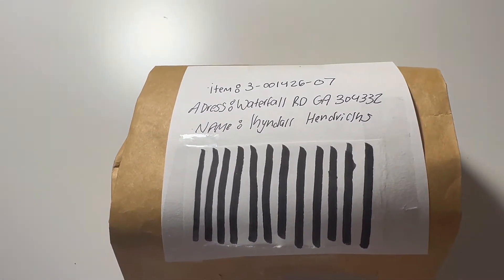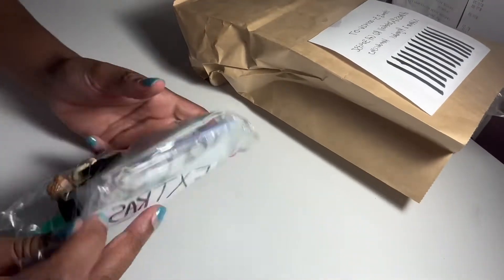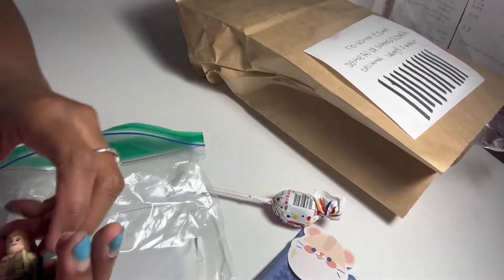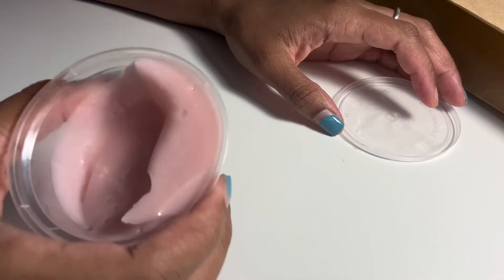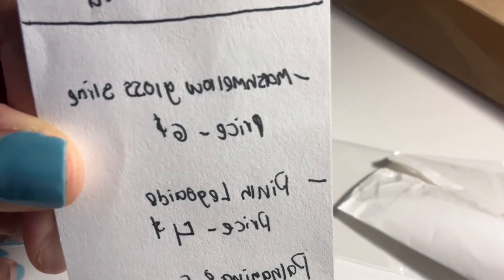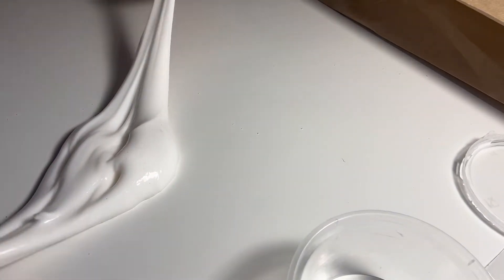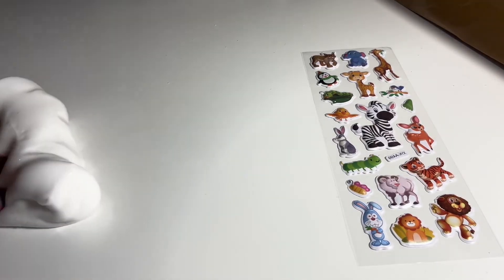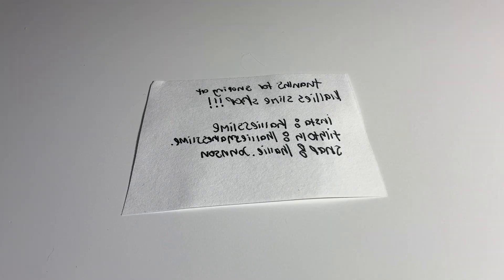SLIME REVIEW(don’t order…)